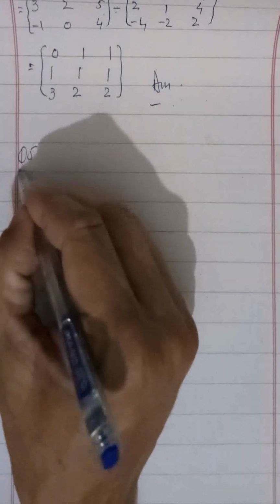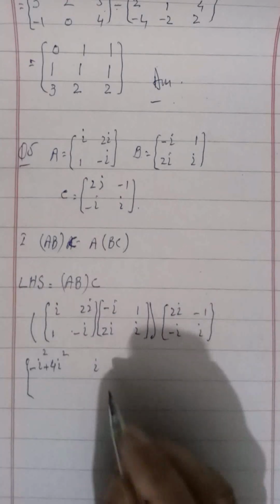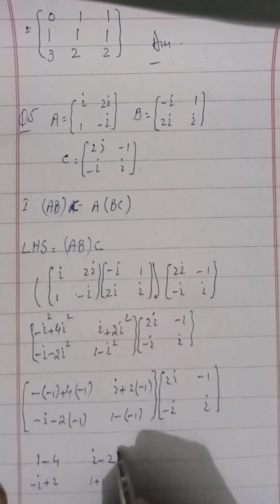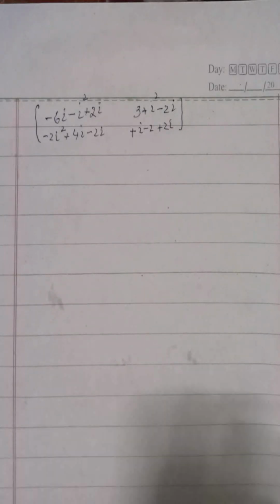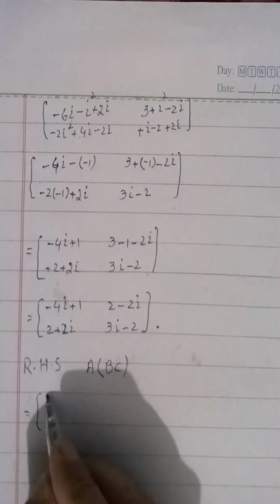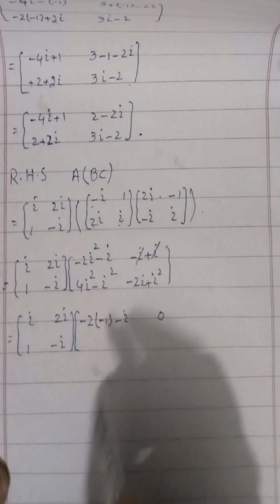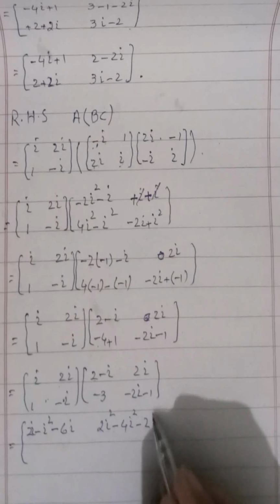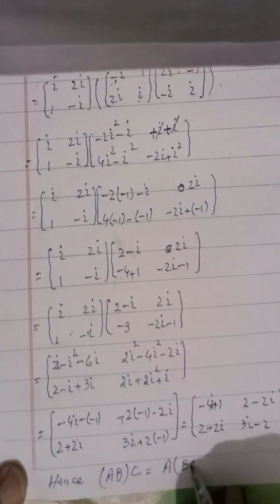Mathematics Ex 3.2 Q 5 i | PTB 1st Year | Matrices and Determinants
AOA Students,
In this video we will able to solve the Ex 3.2 Q 4